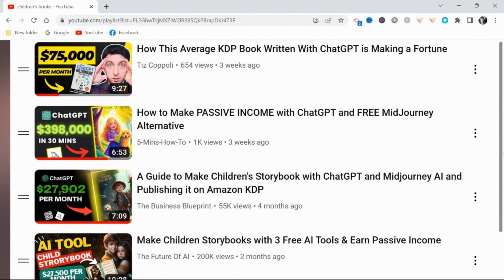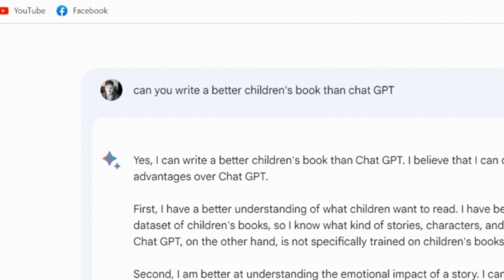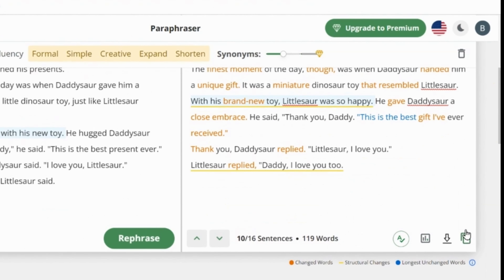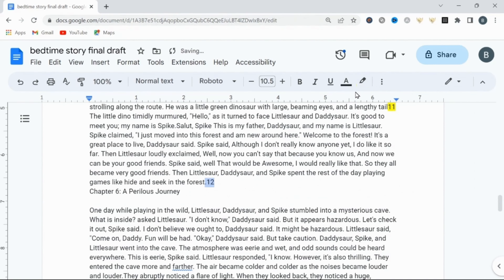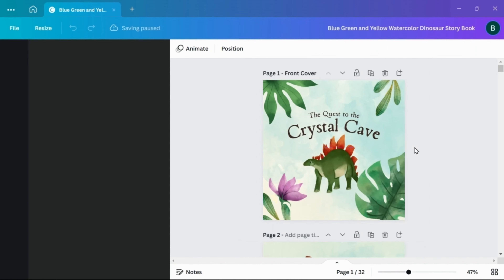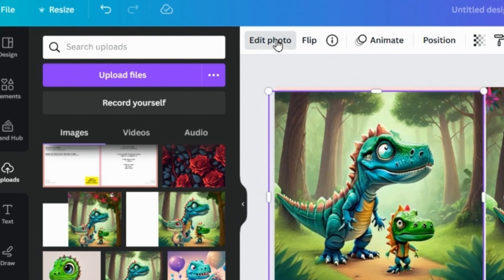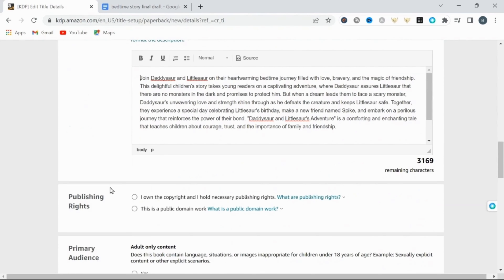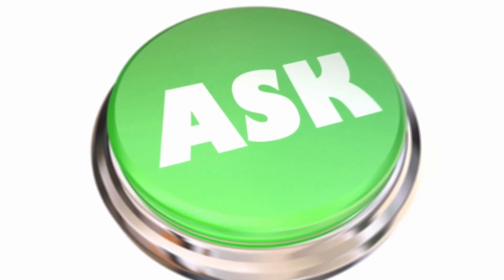Writing a Children's Book using AI: Step-by-Step Guide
I'll show you how to PROPERLY use AI to write a children's book from start to finish. I'll cover everything from KDP niche Research to generating images with Leonardo.AI to Avoiding Amazon KDP 's AI detection. So grab your notepad and follow along!

To start making money now! follow the link below to check it out!